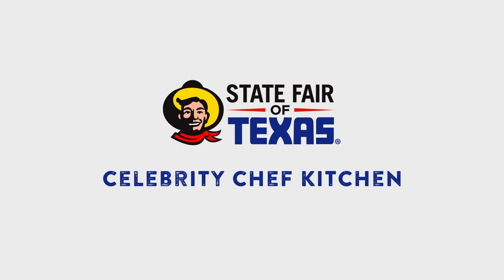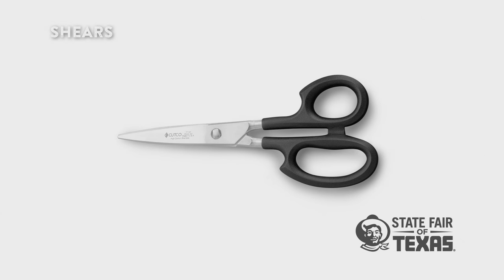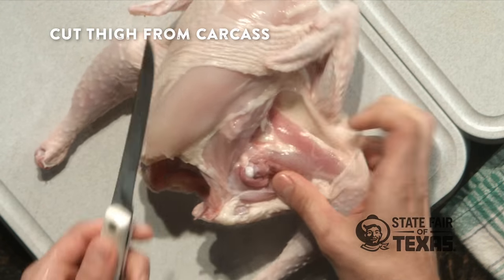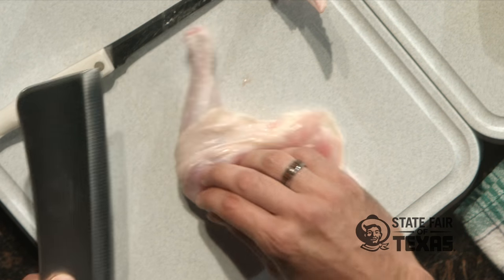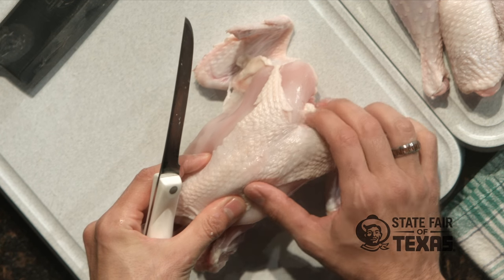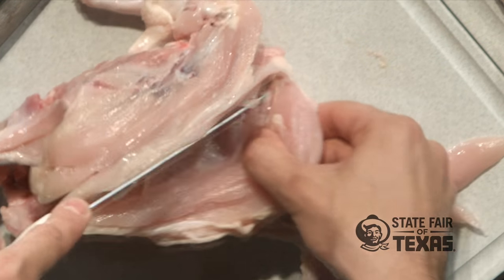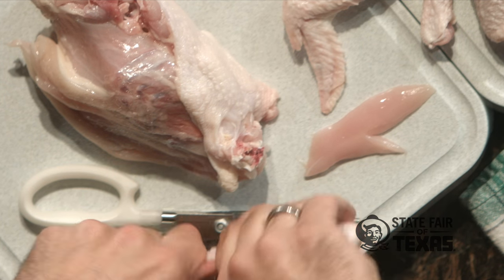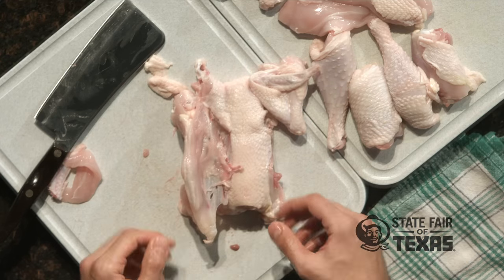How to break down a whole chicken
Cutco's Josh Mueller joins us in the Creative Arts Celebrity Chef Kitchen and shows how to break down a fresh whole chicken. Visit the Celebrity Chef Kitchen on your next visit to the State Fair of Texas.

If you enjoyed this video check out some of these other videos about the State Fair of Texas: